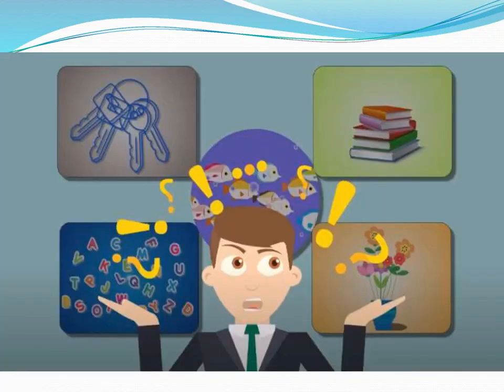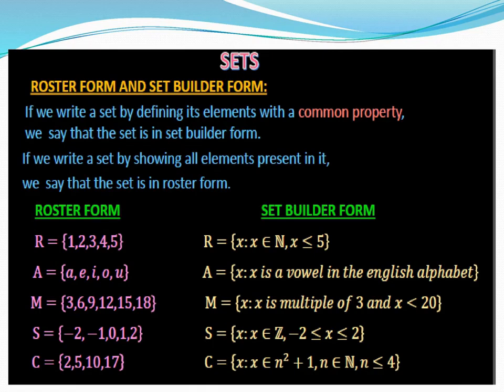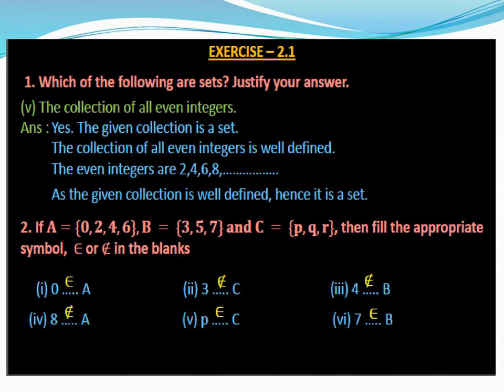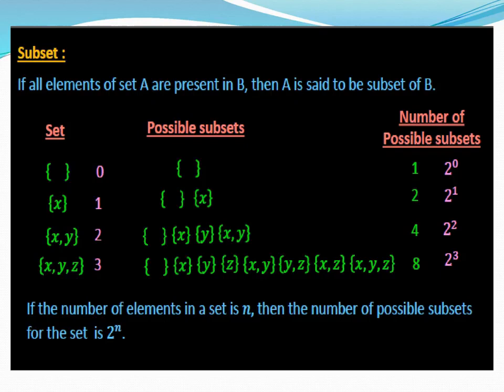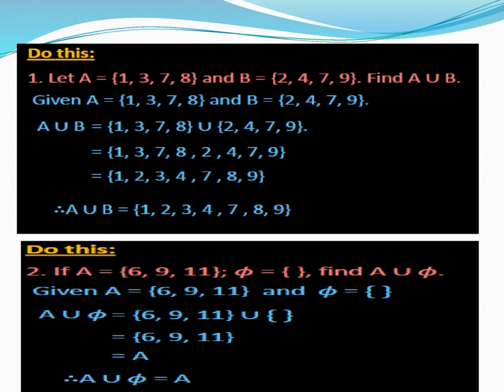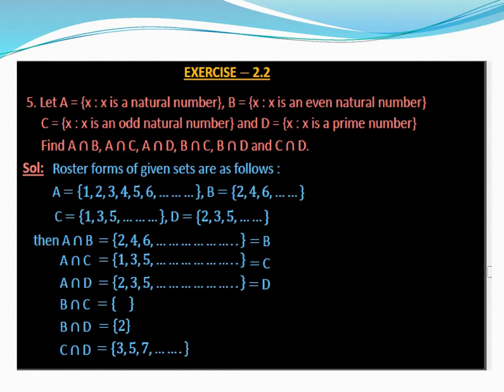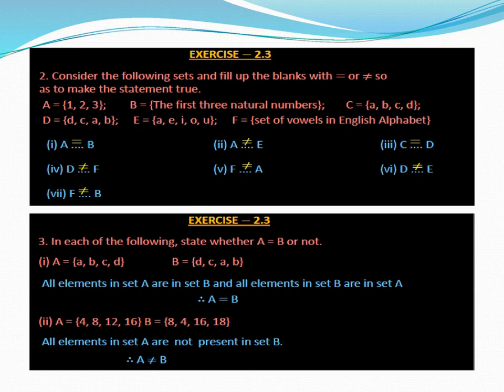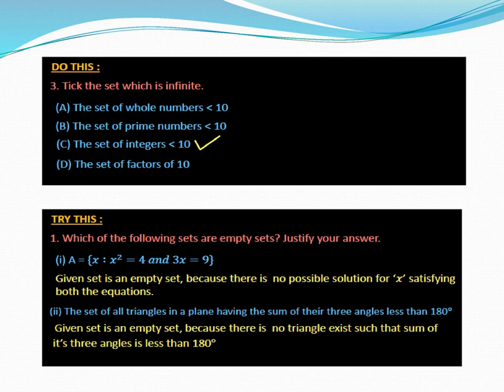CLASS 10 MATHS | SETS(PART-2)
Mrs P. RADHIKA,
KGBV, GARA
SRIKAKULAM DISTRICT